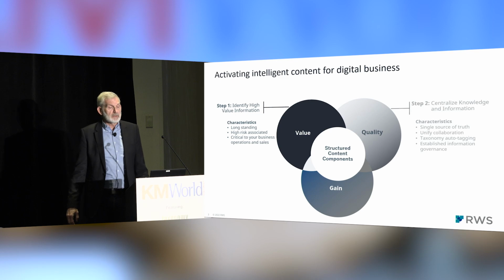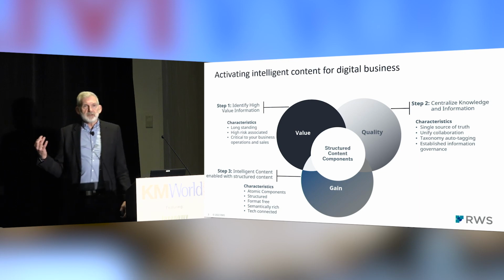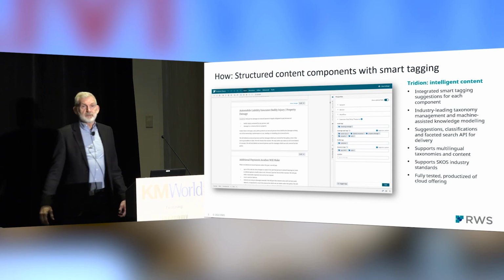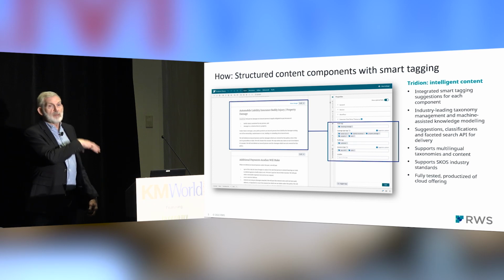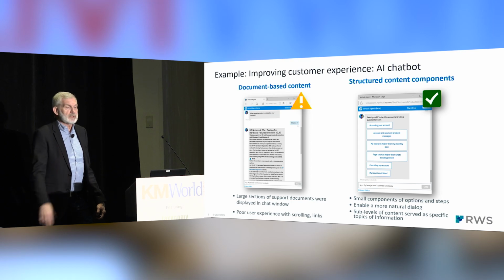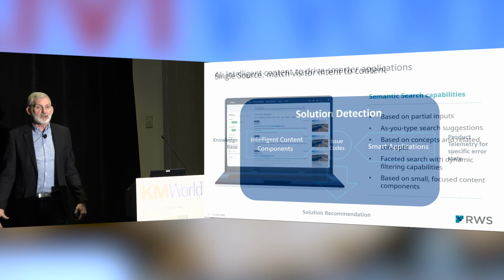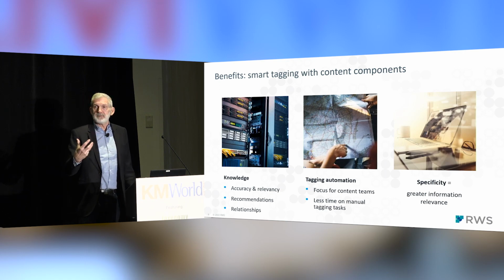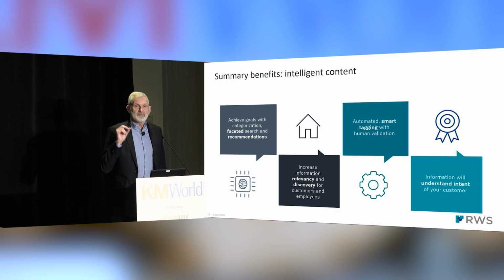Keynote: Intelligent Content: Taxonomy, Findability & Delivery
Increasing content volume makes it hard for knowledge consumers to find all the information they need to make a decision. Whether for prospective customers or employee and partner enablement, poor information findability results in inefficiencies and lost opportunities. Intelligent content which is structured and has metadata with a framework of taxonomy in place can be transformational to user experience. Taxonomy features in content management have long been siloed and limited in scope. Organizations can break away from old standards and by adopting global standards, they can enable knowledge models to be truly integrated across the whole enterprise, and even beyond, to smooth reuse of industry standard taxonomies for efficient data sharing and governance. Learn how structured content together with the power of modern taxonomy and dynamic content delivery can bring enormous benefits to the end users to drive improved customer experience and manage information more efficiently.

Speaker:
Chip Gettinger, VP Global Solutions Consulting, Structured Content Technologies, RWS